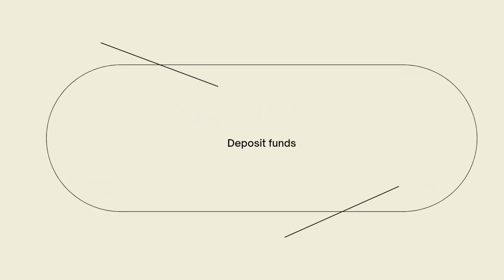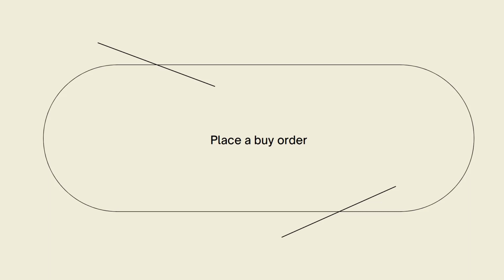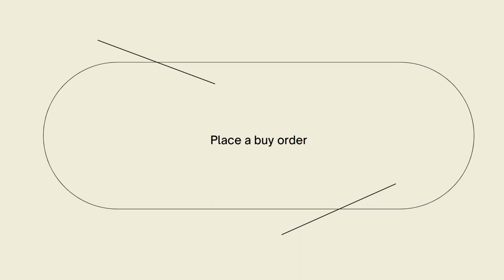How To Buy Baby Doge Coin on Binance (2023 Guide)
Learn How To Buy Baby Doge Coin on Binance (2023 Guide).In this tutorial, you will learn how to buy Baby Doge Coin on Binance, one of the popular cryptocurrency exchanges. Binance provides a user-friendly platform for purchasing and trading various cryptocurrencies, including Baby Doge Coin. Follow these steps to buy Baby Doge Coin on Binance:

Create a Binance account:

and click on "Register" to create a new account.
Complete the verification process as instructed by Binance to secure your account.
Set up Two-Factor Authentication (2FA):

Enable Two-Factor Authentication for an added layer of security to your Binance account.
Download a 2FA app, such as Google Authenticator or Authy, on your mobile device.
Follow the instructions provided by Binance to set up 2FA and link it to your account.
Deposit funds into your Binance account:

Log in to your Binance account.
Navigate to the "Wallet" section and select "Fiat and Spot."
Choose the currency you want to deposit, such as USD or EUR.
Follow the instructions to deposit funds into your Binance account, which may include bank transfer or using a credit/debit card.
Locate the Baby Doge Coin trading pair:

After your funds are deposited and confirmed, go to the Binance trading platform.
Click on the "Trade" tab in the top menu and select "Classic" or "Advanced" view.
In the search box or panel, enter "BabyDoge" or "Baby Doge Coin" to find the Baby Doge Coin trading pair.
Place a buy order for Baby Doge Coin:

Once you locate the Baby Doge Coin trading pair, you will see the current market price and trading options.
Choose the type of order you want to place: market order or limit order.
In a market order, you buy Baby Doge Coin at the current market price. In a limit order, you set a specific price at which you want to buy Baby Doge Coin.
Enter the amount of Baby Doge Coin you want to buy or the amount of your base currency you want to spend.
Review the order details, including the total cost and any associated fees.
Click on the "Buy" or "Place Order" button to execute your purchase.
Monitor your Baby Doge Coin holdings:

After your order is filled, you will see the Baby Doge Coin (BabyDoge) in your Binance wallet.
You can view your holdings by going to the "Wallet" section and selecting "Spot Wallet."
Monitor your Baby Doge Coin balance and track its value using the Binance platform.
Please note that investing in cryptocurrencies carries risks, and it's essential to do your own research and consider your investment goals before buying any cryptocurrency.